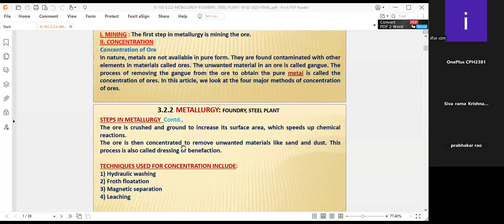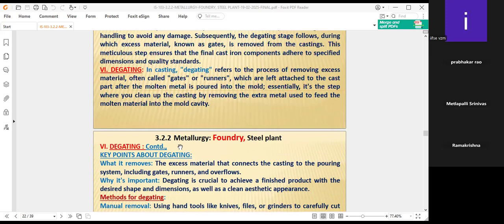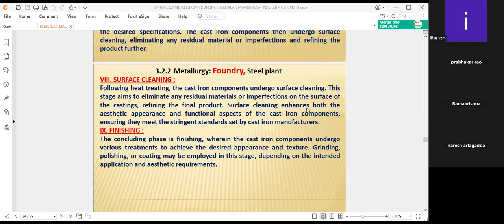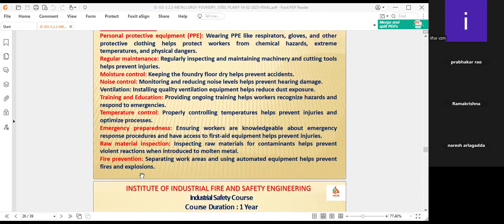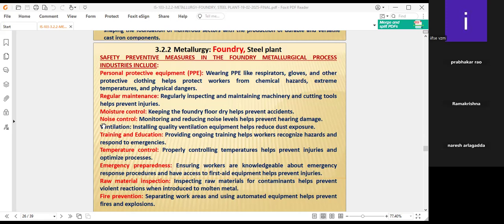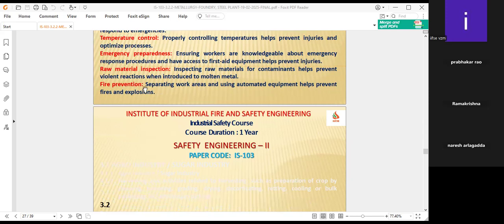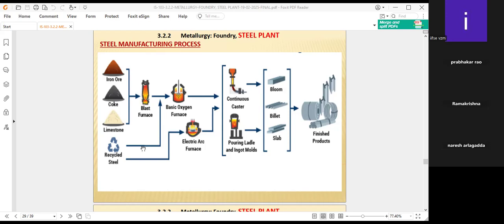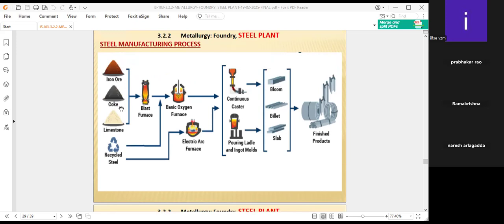IS 103-3.2.2 Metallurgy: Foundry and Steel Making -19.02.2025/SBTET IND